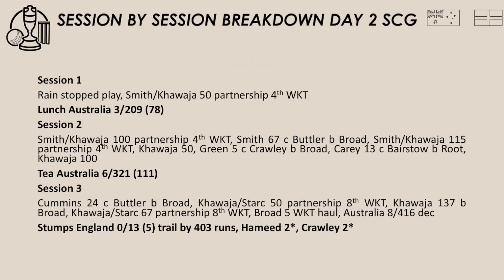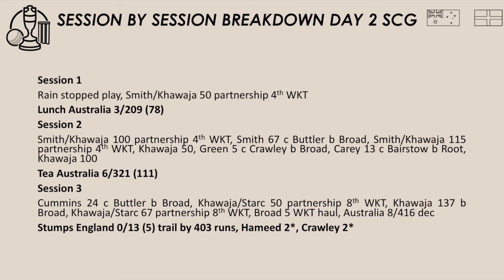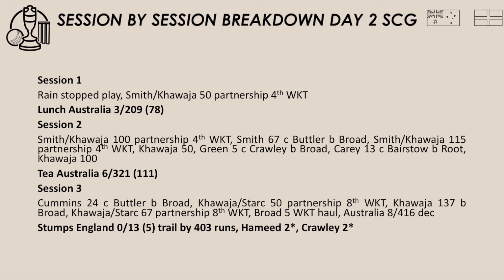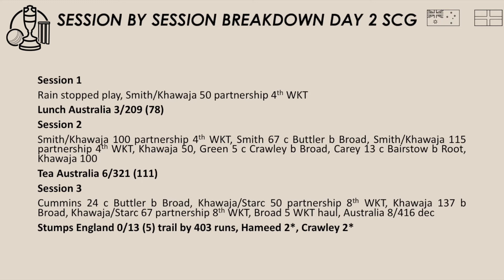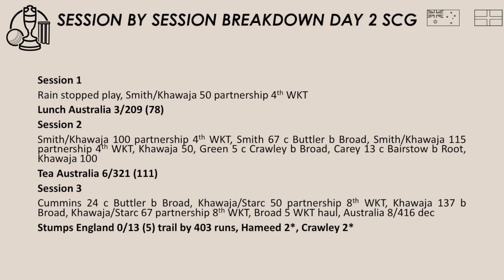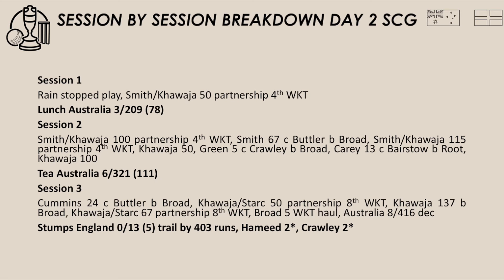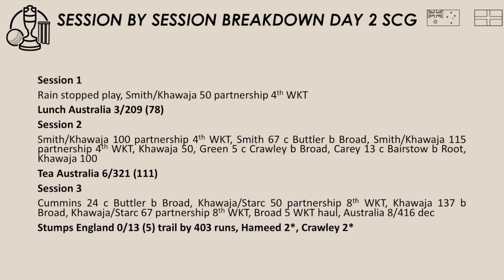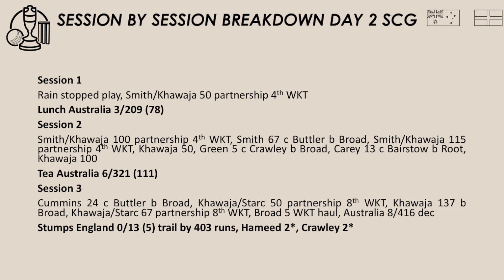Fourth Ashes Test SCG | Day 2 Summary | AUS v ENG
In this episode of the Dibbly Dobbly Podcast we summarise day two of the Fourth Ashes Test between Australia and England from the SCG.

0:00 Intro
0:33 Session by Session Breakdown
9:03 Final Thoughts
9:37 Outro

Podcast Services